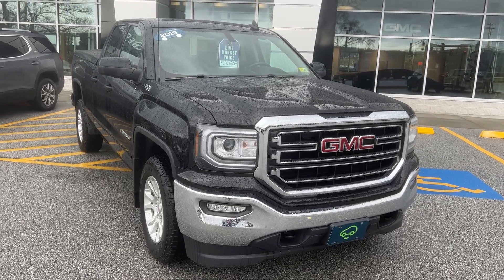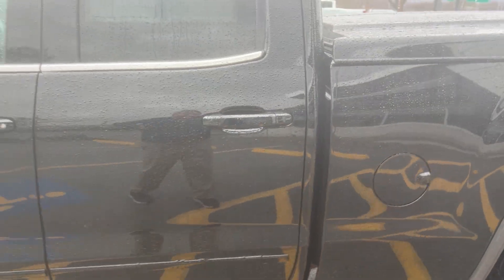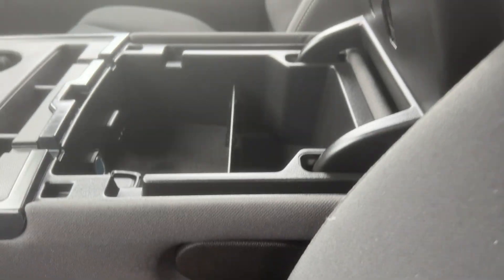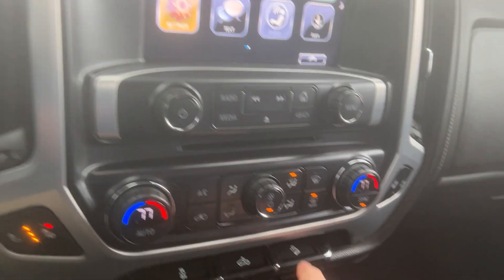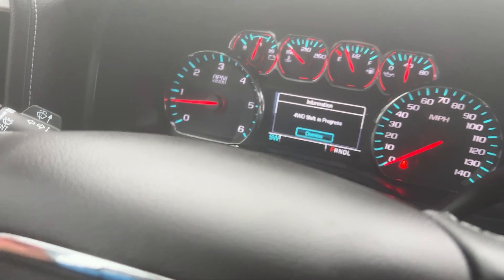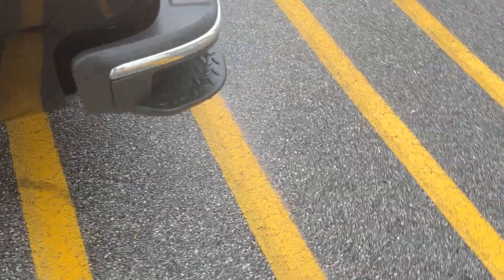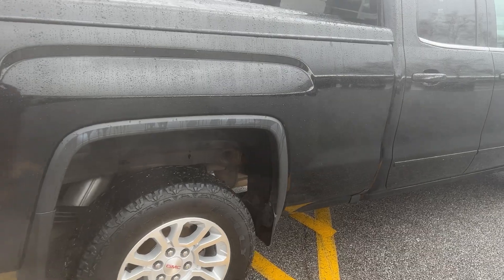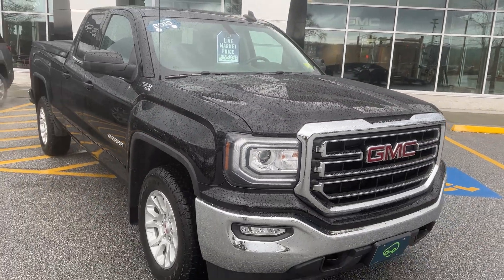2019 GMC Sierra 1500 Limited 4WD Double Cab SLE